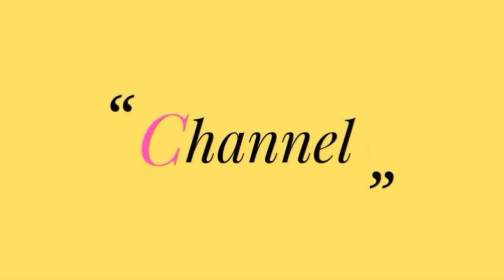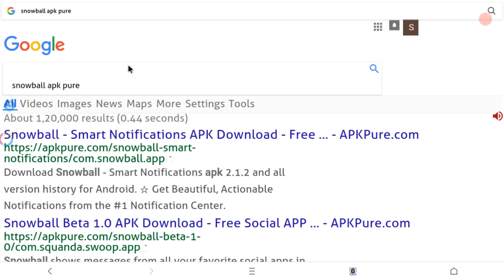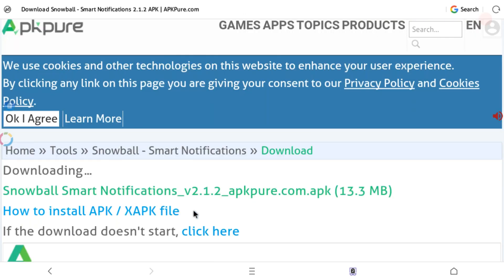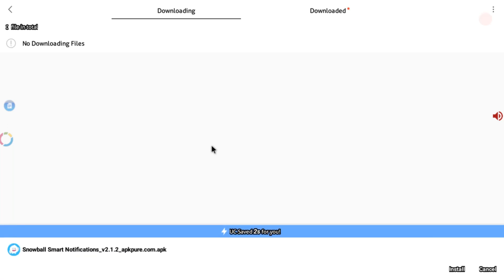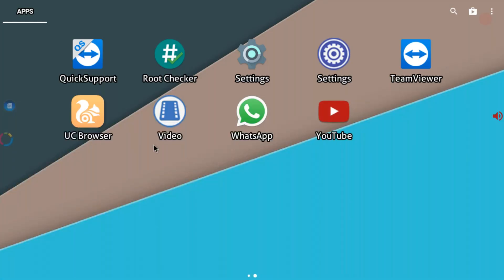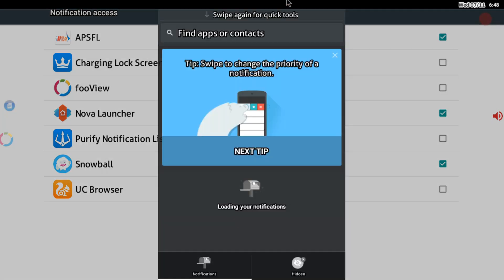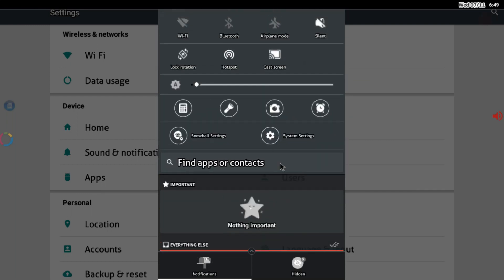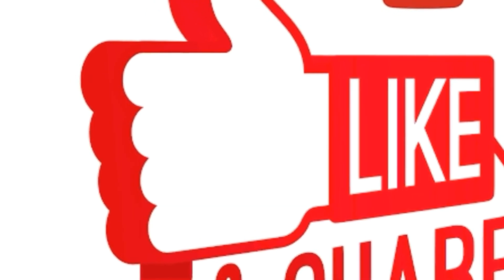How to get Notification Panel in Apsfl or Ap Fibre? By Sai Prasad in Telugu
Hi Friends welcome to my channel,In this tutorial we are gonna learn how to get notification bar in Apsfl or Ap Fibre easily what you have to do is just follow the video & install snowball apk from apk pure.If you like my video hit a 👍,If you think my video is useful SHARE with your friends.